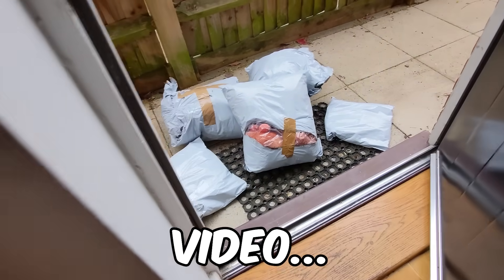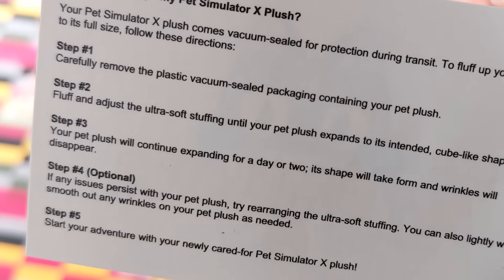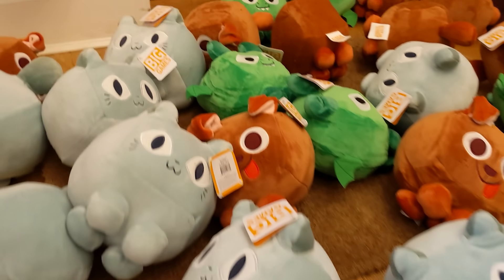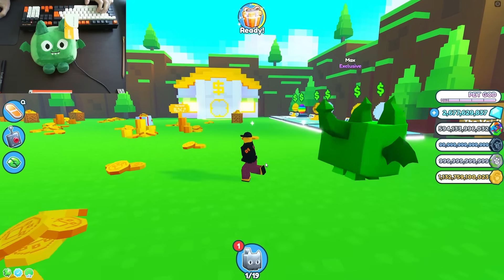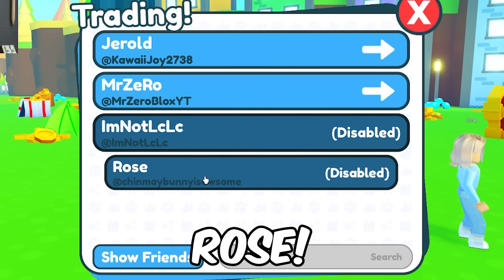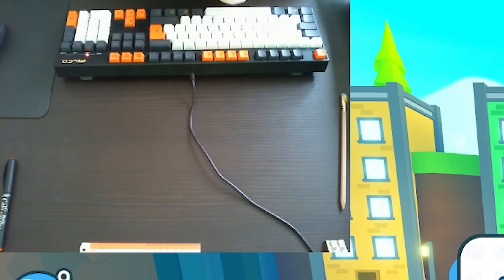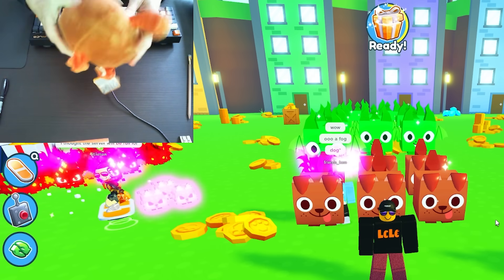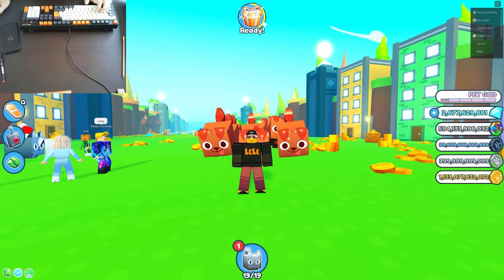FILLING my ENTIRE HOUSE with HUGE DOG & DRAGON PLUSHIES! (Pet Simulator X)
my HUGE DOG & DRAGON PLUSHIES finally arrived in Pet Simulator X so i FILLED MY HOUSE WITH HUGE CATS DOGS AND DRAGON PLUSHIES after the EASTER EVENT UPDATE with the LEGENDARY golden EGG and EASTER BUNNY, the RAINBOW UNICORN and SUPER CORGI

how to find legendary easter eggs
easter event HUGE EASTER BUNNY CAT SUPER CORGI RAINBOW UNICORN
april fools event april 1st fools day
how to play pet simulator z link
The Pixel Egg, Spotted Pixel Egg, and Rainbow Pixel Egg!
Pixel Pets including the Huge Pixel Cat
cat dragon dog
void update
bling hoverboard
how to get cat hoverboard meow
sleigh hoverboard
vip hoverboard
alien chest
trade plaza
steampunk
DARK MATTER
big maskot
grumpy cat nyan cat
tech world
heaven hell
Mythical Rarity
super rare pets
HAUNTED ISLAND
mushroom king
duping
ancient island
robux exclusive pets
Enchantments
pet enchants
Enchanted forest
Fantasy World
Enchanted pets

If you want to play Roblox with me, click one of my profiles so you can join me in game! My joins are open and I have all my profiles listed on my YouTube about page. LcLc